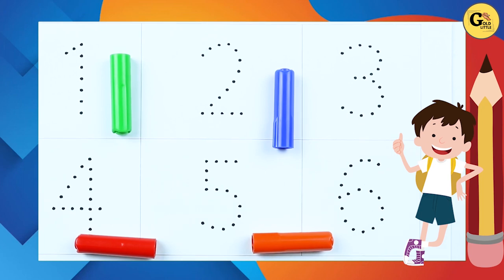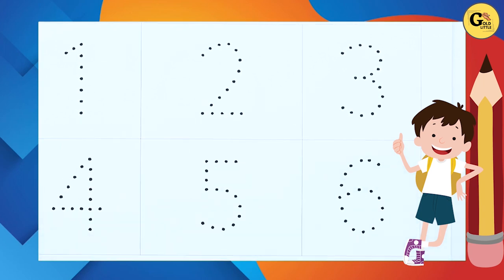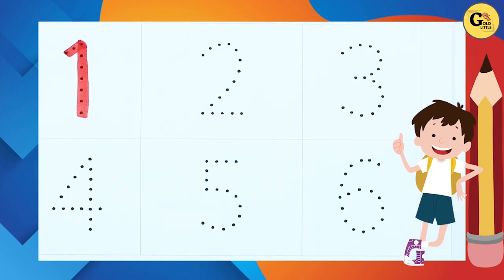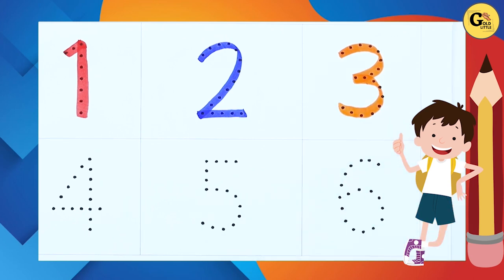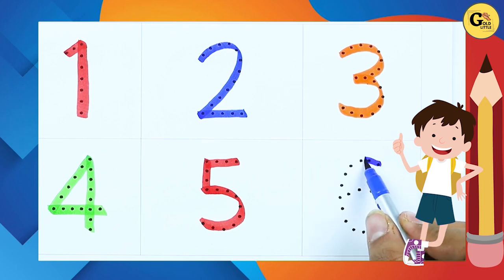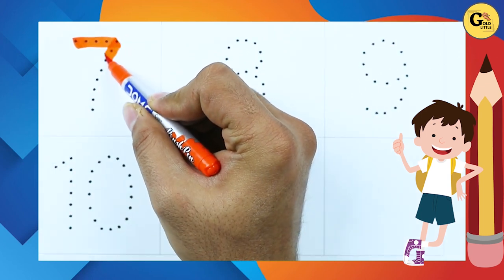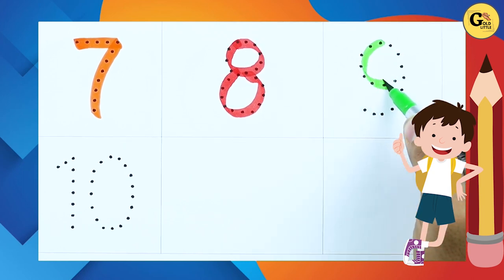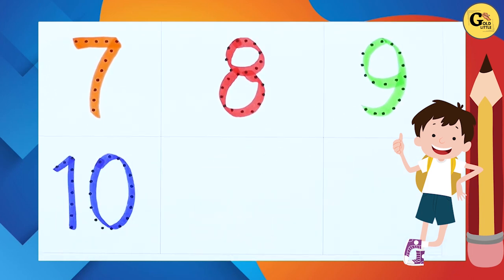Write 1 - 10 numbers with come colors | counting 1 to 10